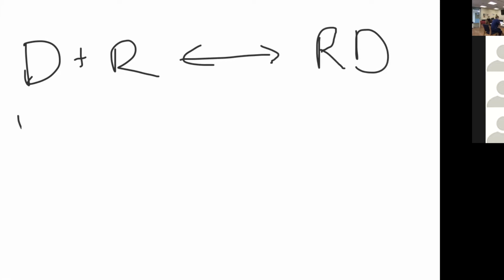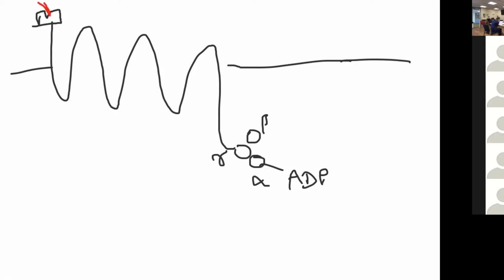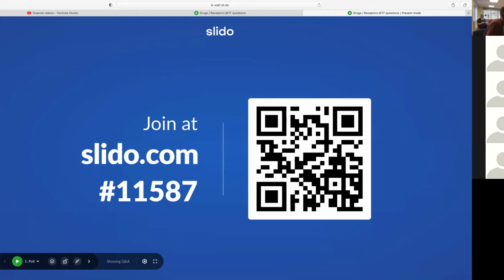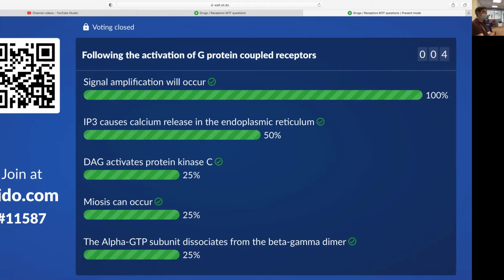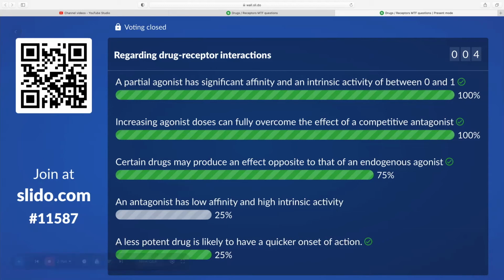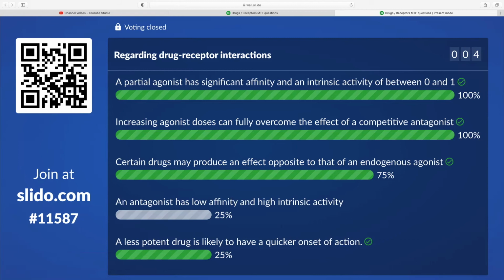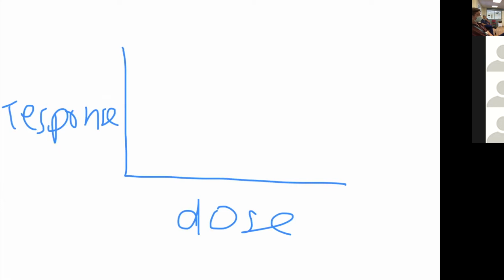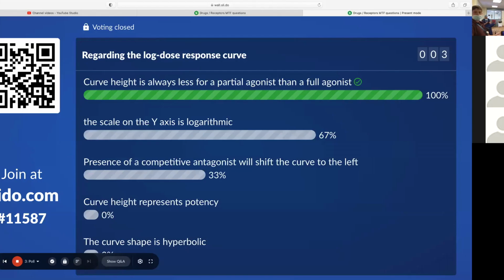FRCA Friday 2 Mechanisms of drug action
MPH FRCA Fridays - primary FRCA revision group.

Session 2 - pharmacology, mechanisms of drug action. Dose-response curves. G protein coupled receptors.